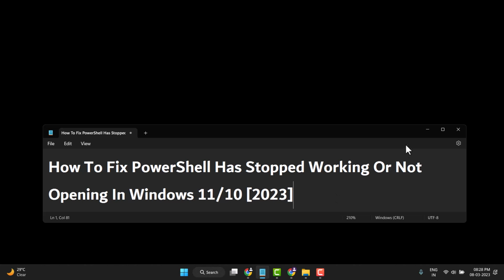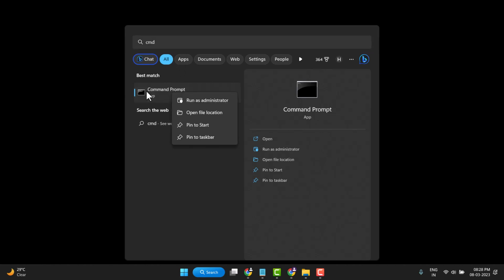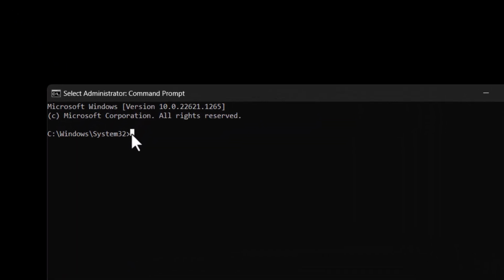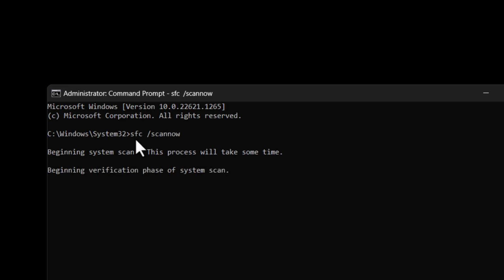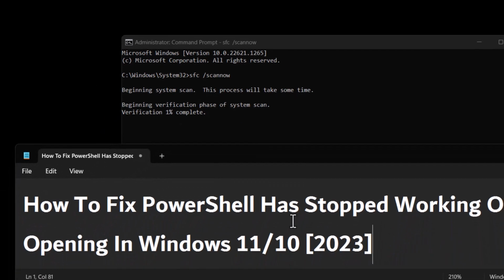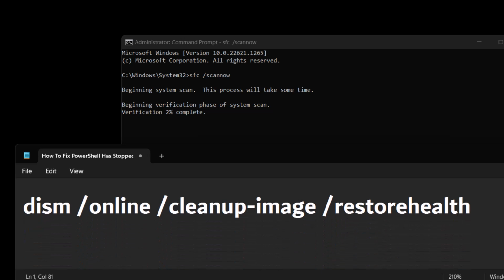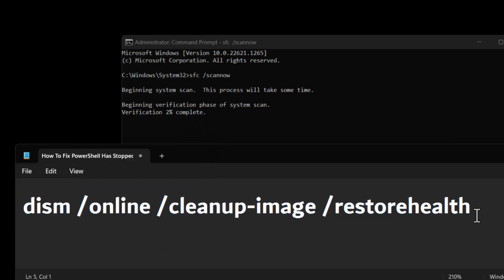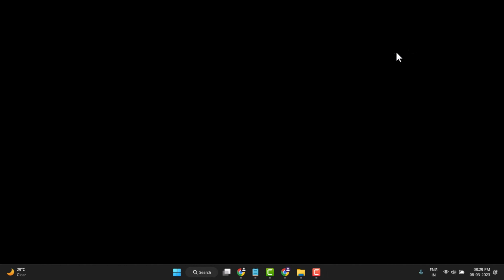How To Fix PowerShell Has Stopped Working Or Not Opening In Windows 10 or 11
How To Fix PowerShell Has Stopped Working Or Not Opening In Windows 10 or 11 2023